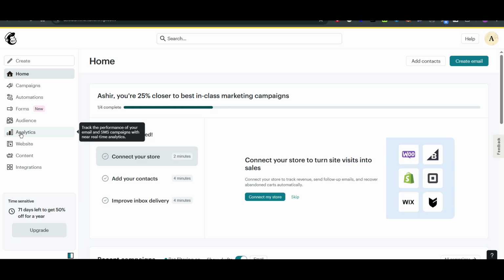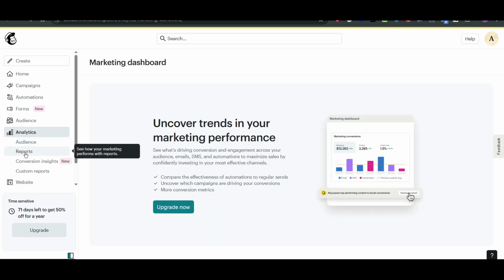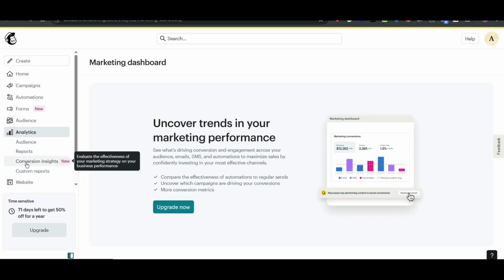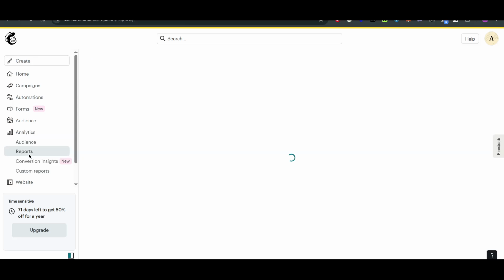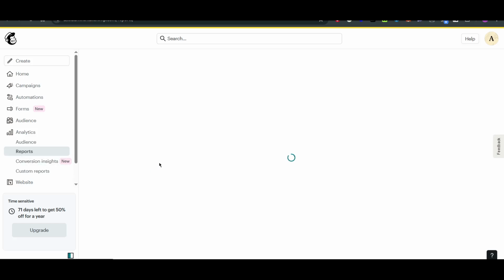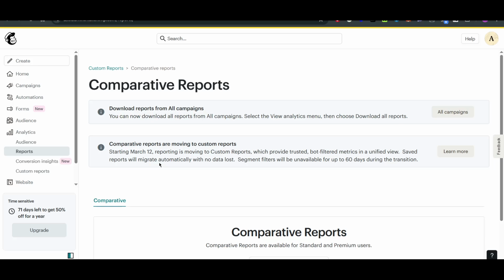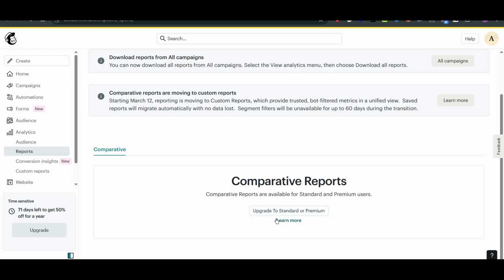How to Track Email Open Rates in Mailchimp Free 2026 Beginner Guide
Want to see who is opening your emails and measure how well your campaigns are performing? 📧🚀
In this beginner-friendly tutorial, I’ll show you step by step how to track email open rates in Mailchimp using the free plan in 2026.

You’ll learn how to:
✅ Enable email tracking in Mailchimp campaigns
✅ Check your open rate analytics and reports
✅ Understand what your open rate means
✅ Improve your email performance with simple tips

By the end of this guide, you’ll know exactly how to monitor your email campaign results and make smarter marketing decisions.